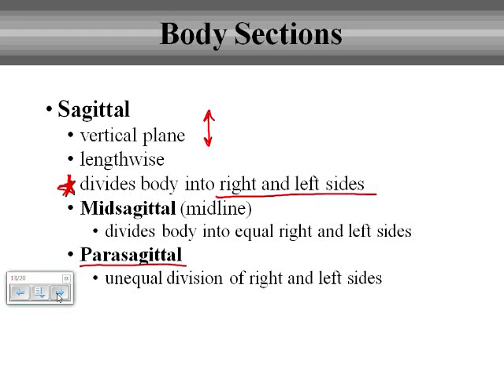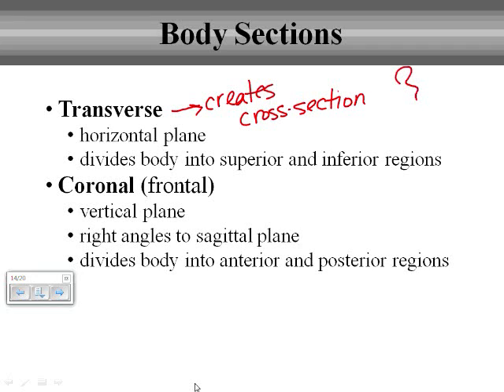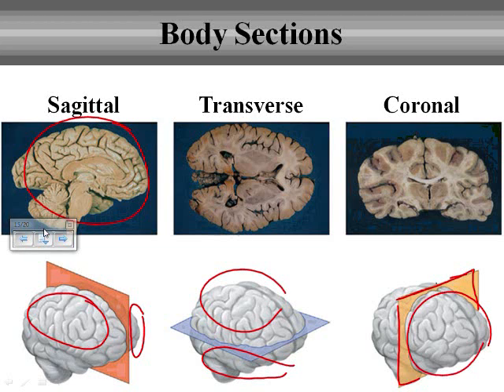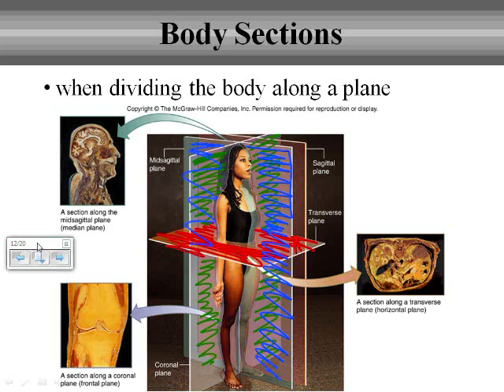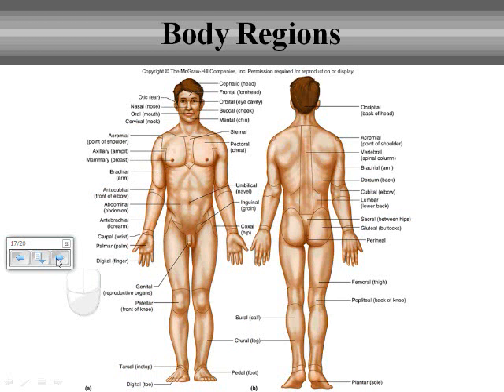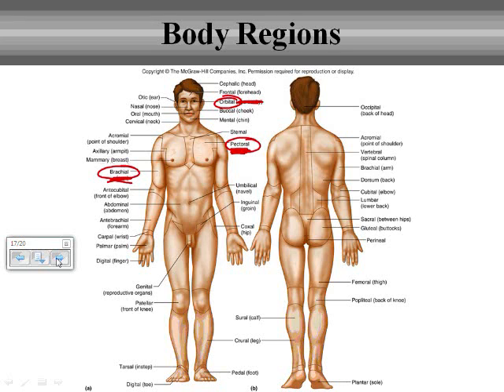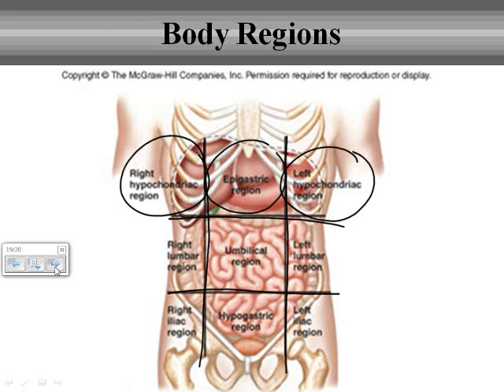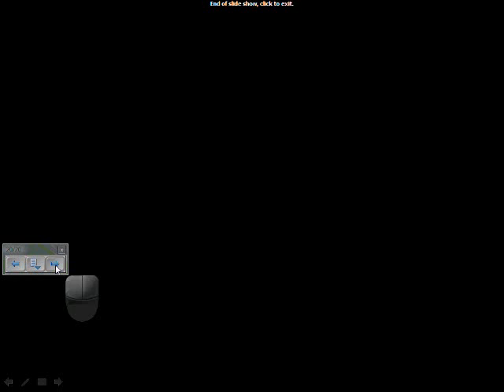Anatomical Position Part 2